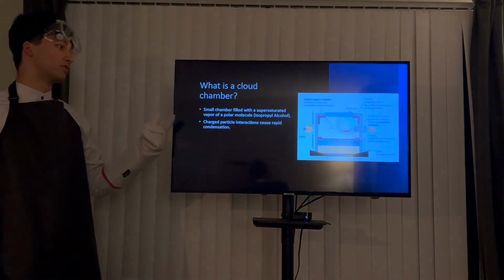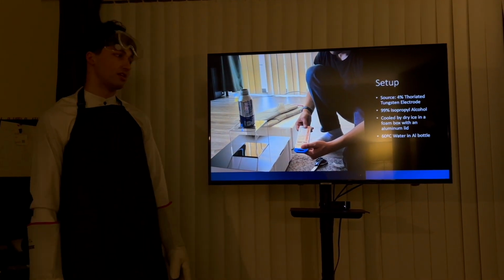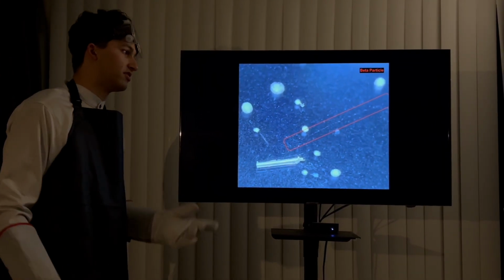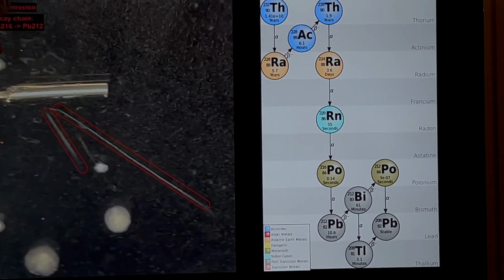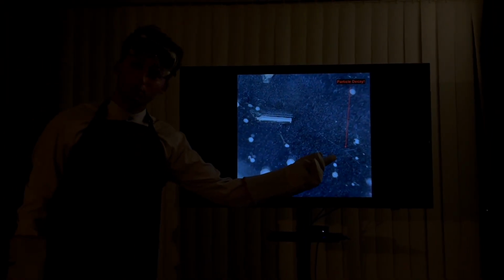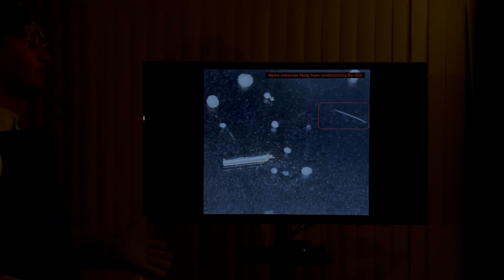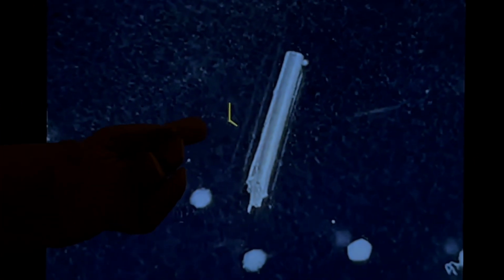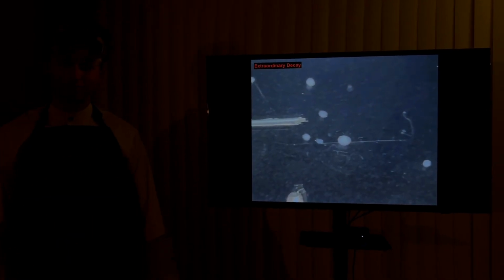Cloud Chamber Detections - Phys24 - SMC Physics